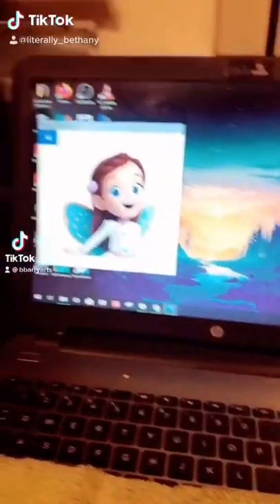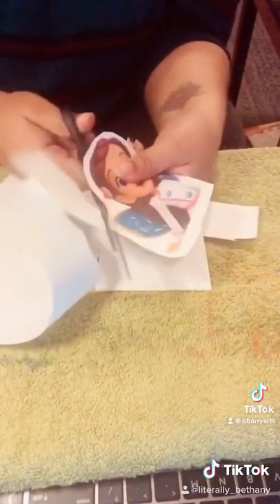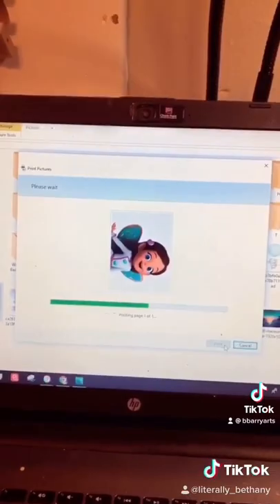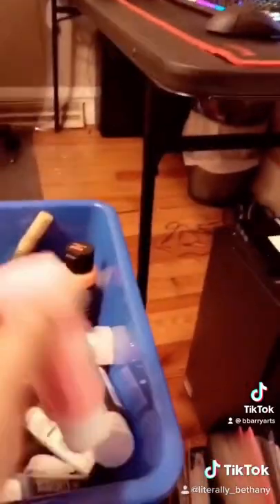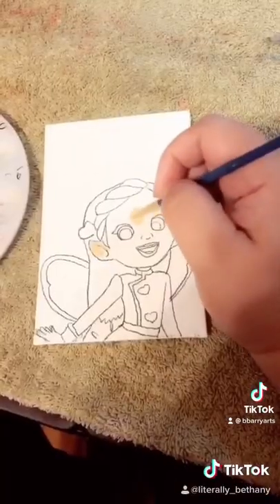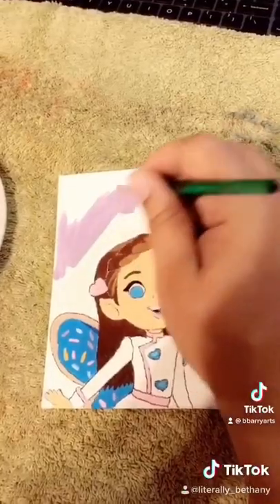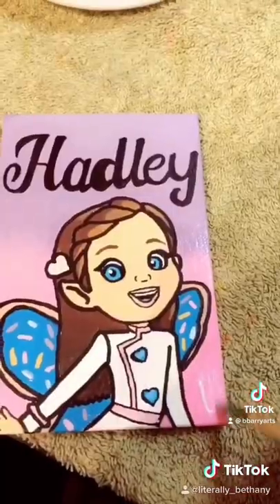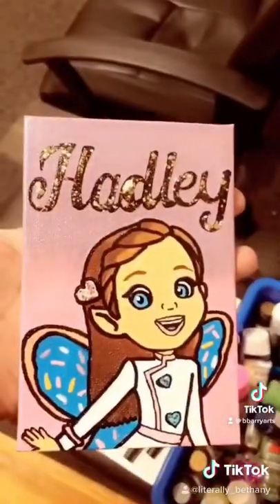Butterbean Small Canvas Painting